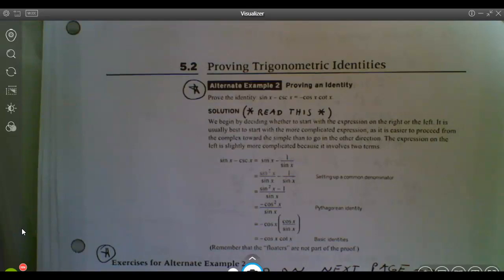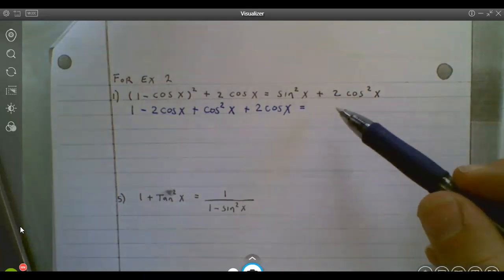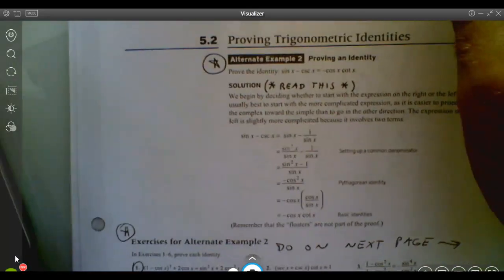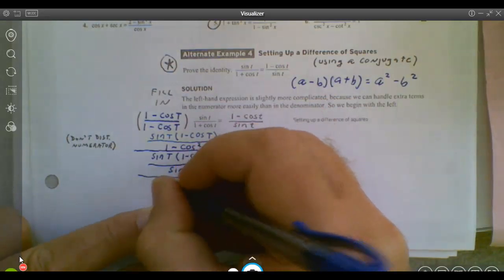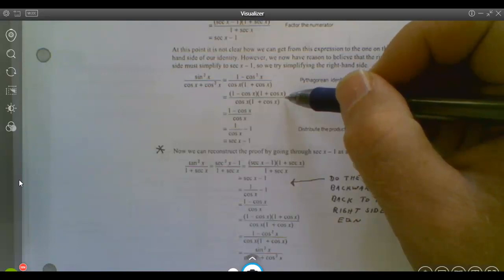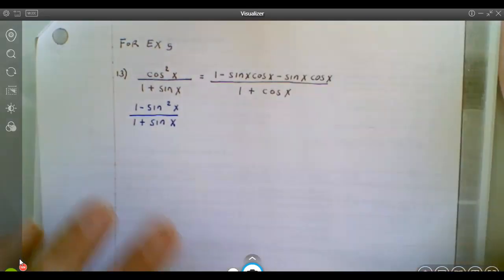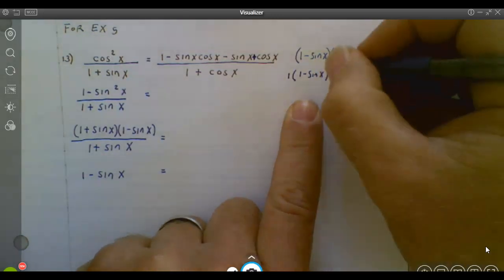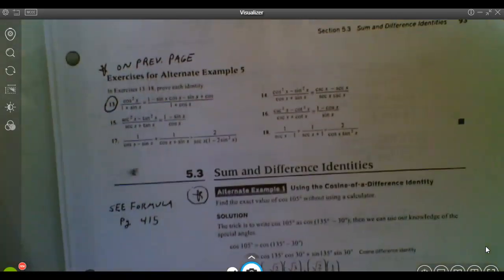PCH L 5.2